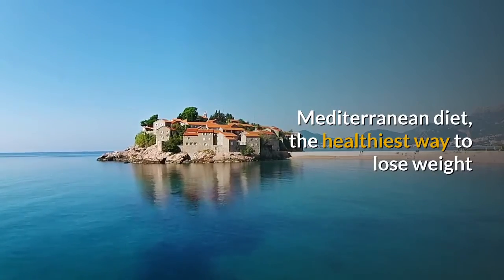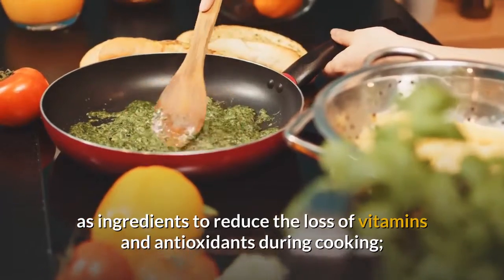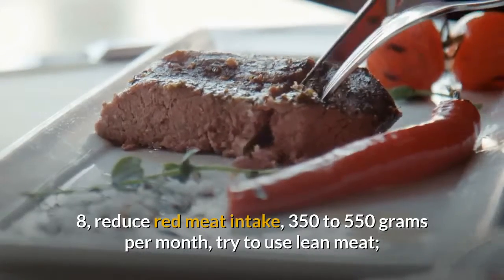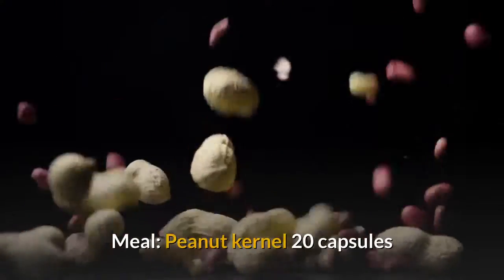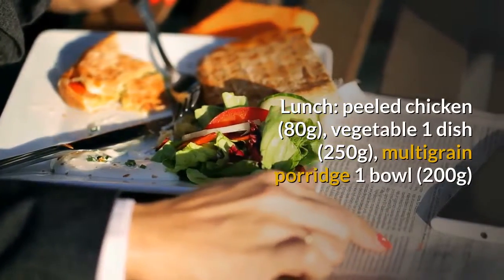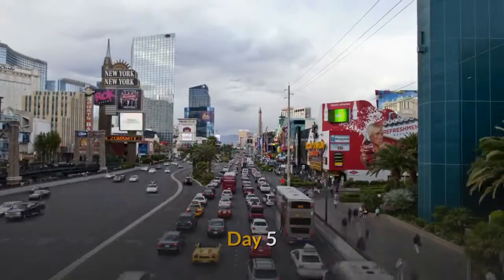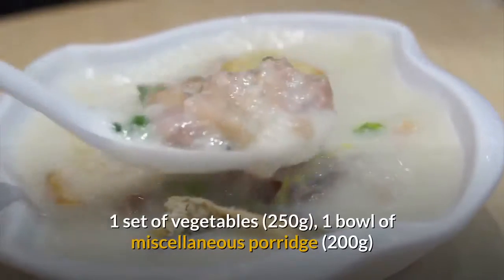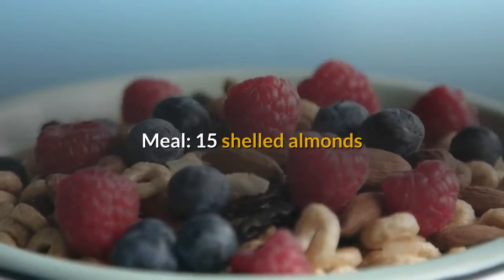Mediterranean diet, the healthiest way to lose weight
Mediterranean diet one-week recipe recommended:

  Day 1

Breakfast: 1 cup of soy milk (200ml), oatmeal 5 porcelain spoon (60g), 1 egg (50g)

Lunch: 1 piece of fish (50g), 1 set of vegetables (250g), 1 bowl of rice (150g)

Dinner: 1 plate of vegetables (250g), half bowl of red bean rice (100g), half and half of the red beans and rice, half a dragon fruit (200g)

Meal: Peanut kernel 20 capsules

Day 2

Breakfast: 1 cup of skimmed milk (200ml), 1 small sweet potato (100g), 1 small banana (70g)

Lunch: lean meat (60g), vegetable 1 dish (250g), pumpkin brown rice 1 bowl (150g)

Dinner: 1 dish (250g), 1 bowl of cereal (200g), 1 apple (160g)

Meal: Sunflower Seeds (20g)

  Day 3

Breakfast: 1 piece of cheese (10g), 1 piece of wholemeal bread (40g), 1 piece of Sydney (200g)

Lunch: peeled chicken (80g), vegetable 1 dish (250g), multigrain porridge 1 bowl (200g)

Dinner: 1 dish (250g) and 8 dumplings (160g)

Meal: Hazelnut Kernel (20g)

Day 4

Breakfast: 1 cup (200ml) of skimmed milk, 5 porcelain spoons (60g) of oatmeal, 1 egg (50g)

Lunch: peeled chicken (80g), vegetable 1 dish (250g), red bean rice half bowl (100g red bean rice half)

Dinner: lean meat (50g), vegetable 1 dish (250g), sweet potato 1 (150g)

Meal: 1 bunch of grapes (200g)

Day 5

Breakfast: 1 cup of soy milk (250ml), 1 grain of steamed bread (60g)

Lunch: 2 pieces of salmon (100g), 1 set of vegetables (250g), 1 bowl of miscellaneous porridge (200g)

Dinner: 1 dish of vegetables (250g), 1 bowl of brown rice

(150g), 1 small glass of wine (100ml)

Meal: 15 almonds

Day 6

Breakfast: yogurt (150ml), medium sweet potato 1 (150g

Lunch: 2 pieces of yellow croaker (100g), 1 set of vegetables (250g), 1 bowl of miscellaneous porridge (200g)

Dinner: peeled chicken (50g), vegetable 1 dish (250g), brown rice 1 bowl (150g), wine 1 small cup (100ml)

Meal: 1 guava (200g)

Day 7

Breakfast: 1 cup of soy milk (250ml), 1 corn (150g), 1 egg (50g)

Lunch: 2 pieces of sea fish (100g), 1 set of vegetables (250g), 1 bowl of rice (150g)

Dinner: 1 dish (250g), 1 apple (160g), 1 bowl of rice (150g)

Meal: 15 shelled almonds

Source: Fitness Guide